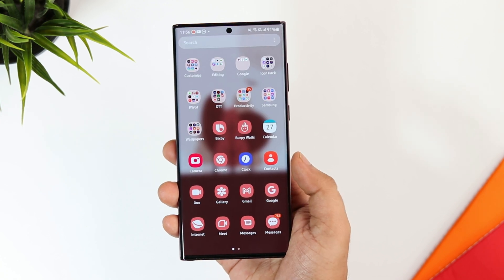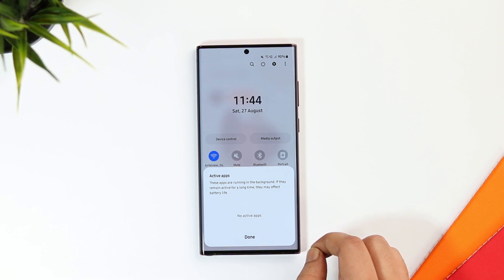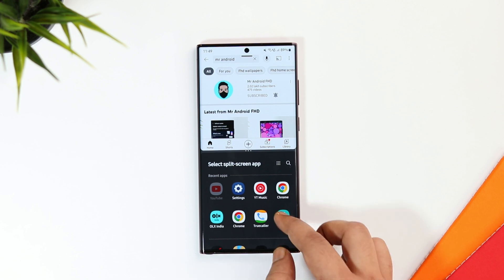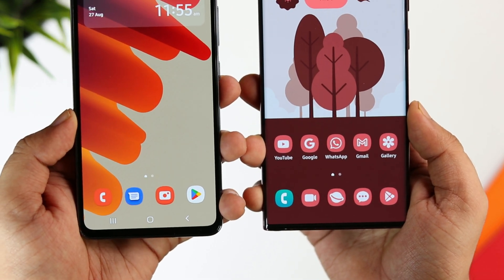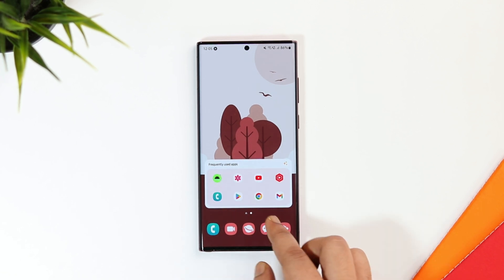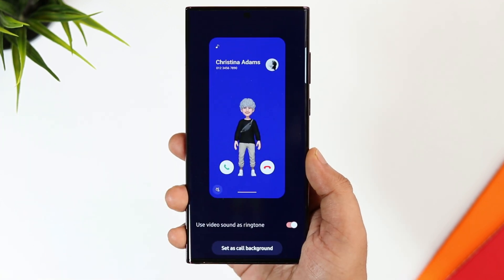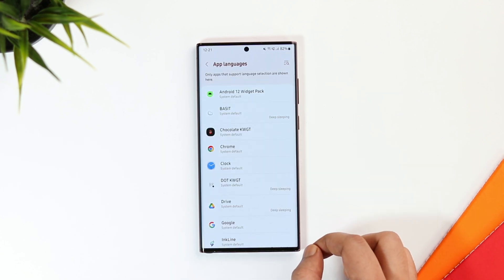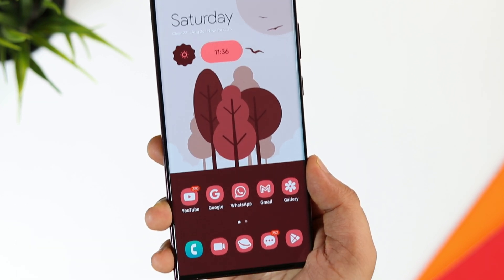Samsung One UI 5.0 - Best New Features You Need To Know!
Finally, I have installed the One UI 5.0 Beta on my Samsung Galaxy S22 Ultra and In this video, I will be showing you some Best and useful Features that we get in One UI 5.0 . All these new features are very useful and you need to know.